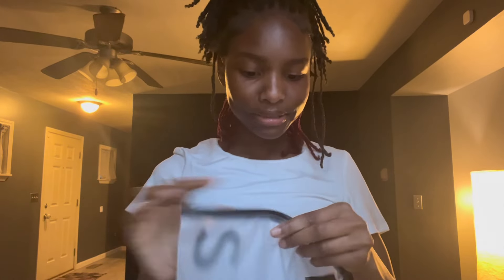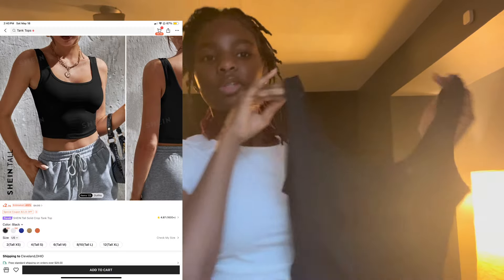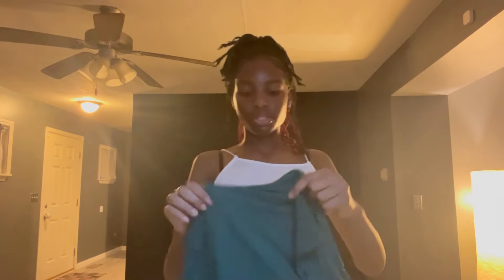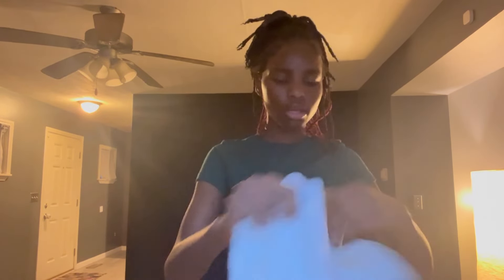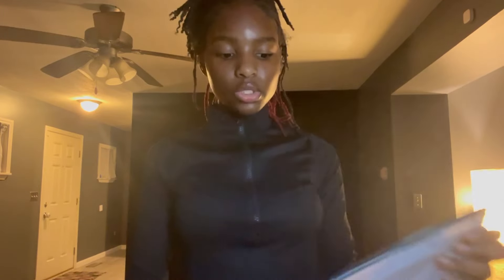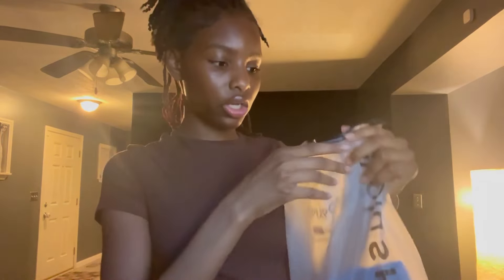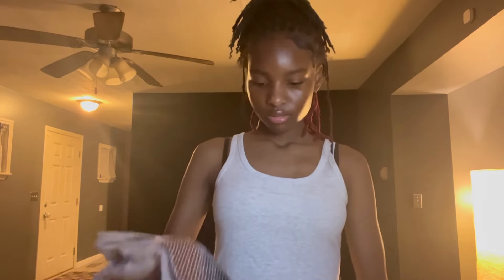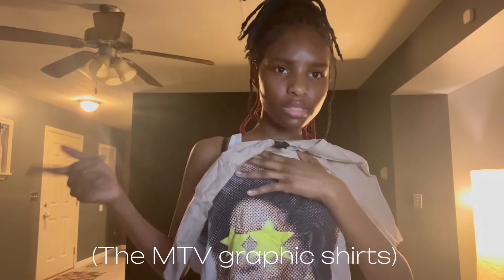HUGE SHEIN HAUL 2024| $170+ shirts, jackets, leggings, accessories, etc..| Kalen Myaa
0:00 Intro
2:03 Shirts
11:42 Jackets
13:33 hoodie
14:30 Leggings
16:22 Sweatpants
17:13 Shorts
18:12 Dresses
20:49 Skin care
23:36 Body care
26:00 Hair care
28:33 Accessories
34:59 Outro